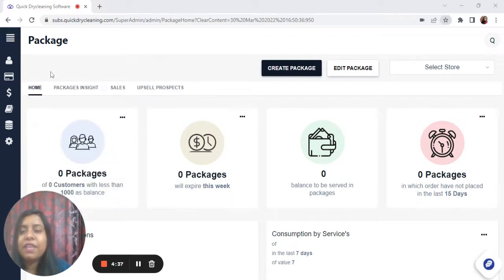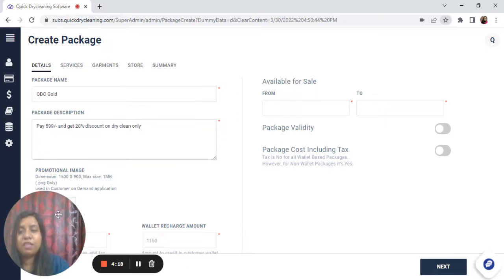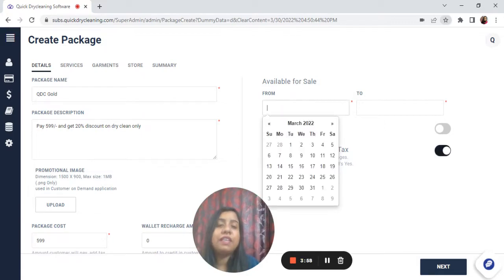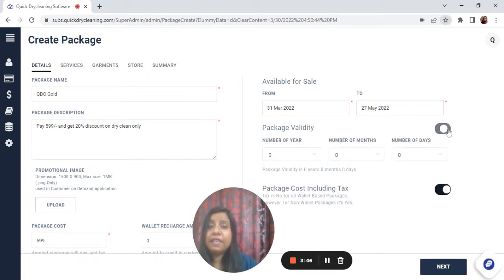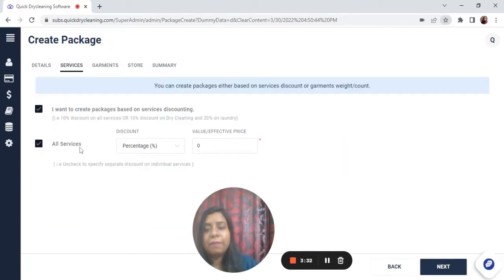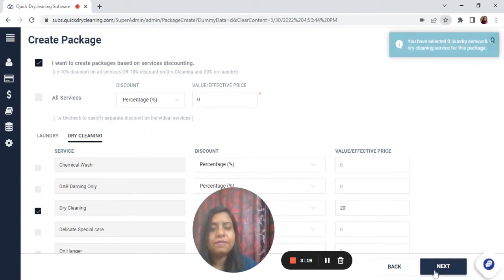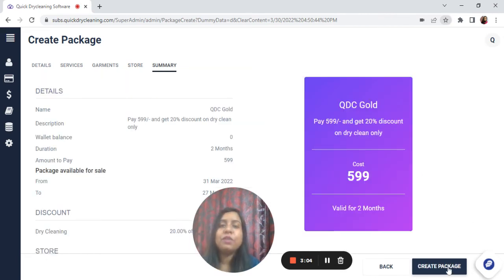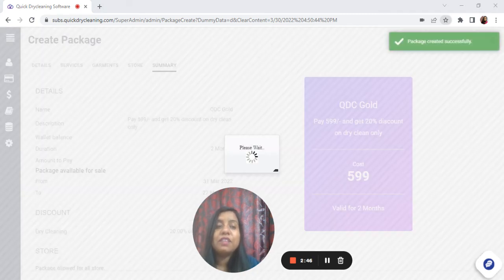Packages: Discount based packages- QDC Gold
In this video, we will understand how to create a package where you can give a discount membership package on a particular service only. Let’s say you want to promote dry cleaning services at your store, you can create a package where only a 20 percent discount is given for every order of dry clean, we can create this package via super admin, let us see how

-How to create a package for a particular service